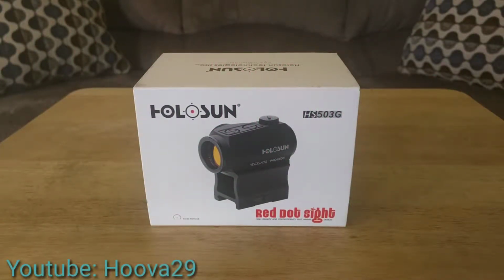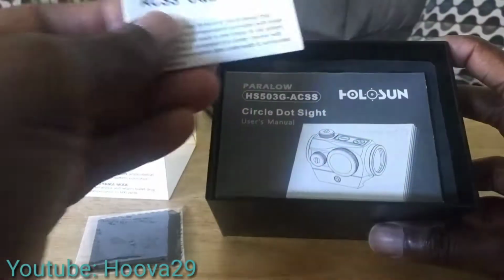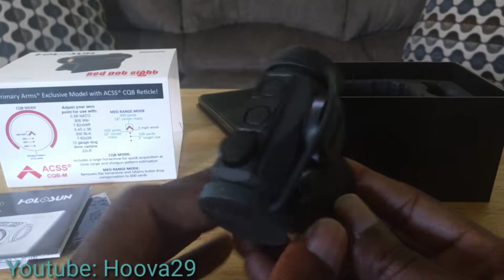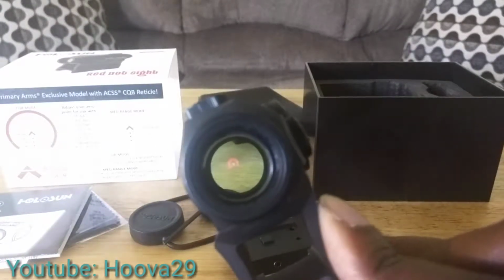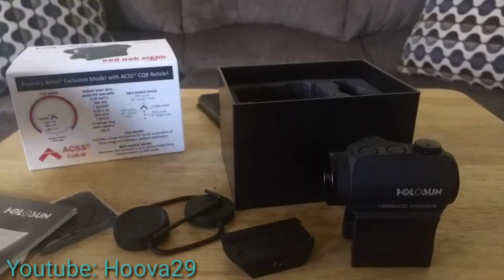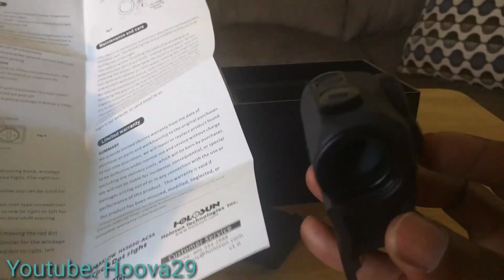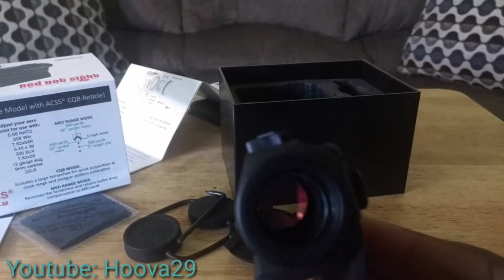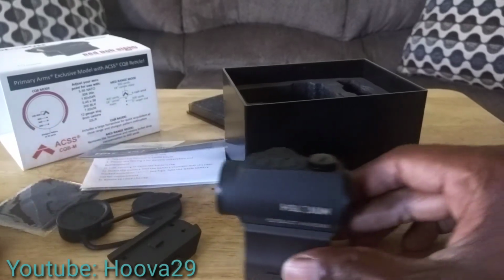Primary Arms Holosun 503G Open Box Review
Open box review of the Primary Arms Holosun 503G red dot.

Song: Unknown Brain - Perseus ft. Chris Linton